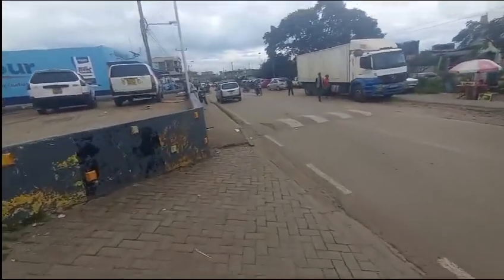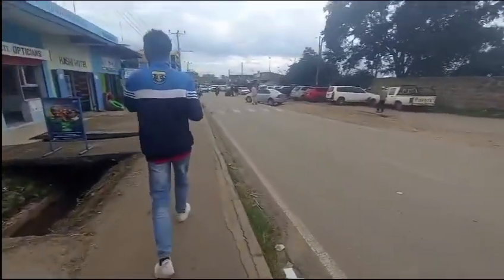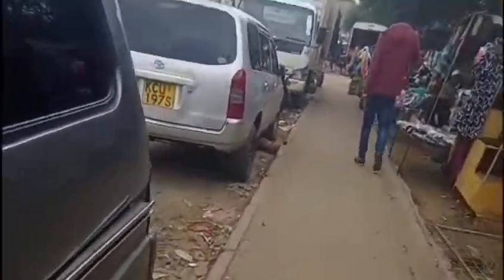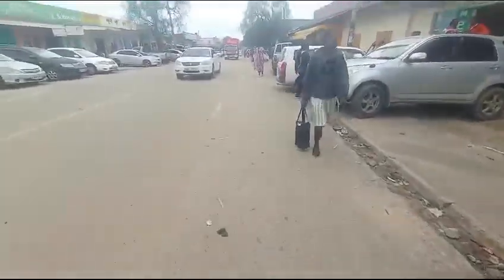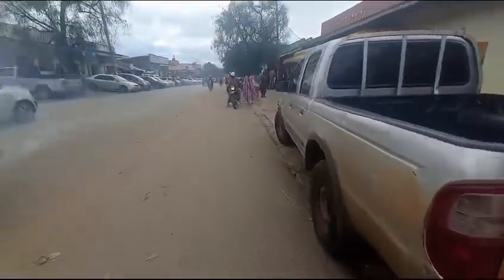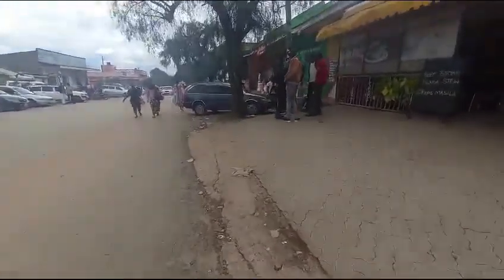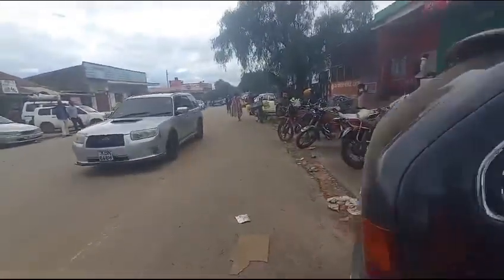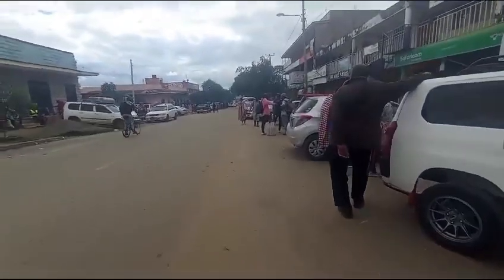A visit to Kajiado Market//SPEAR SELLING//Park tour Africa Kenya by Antony